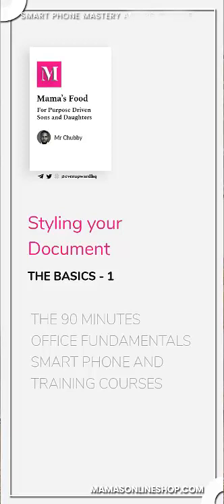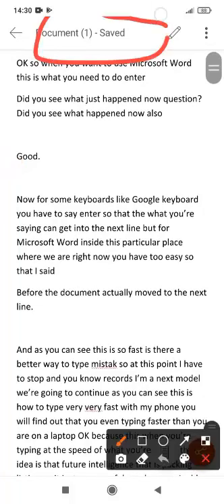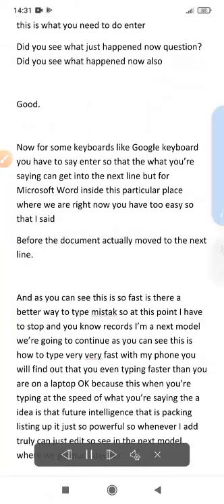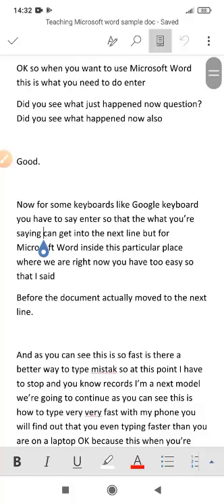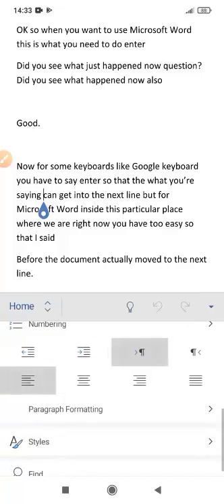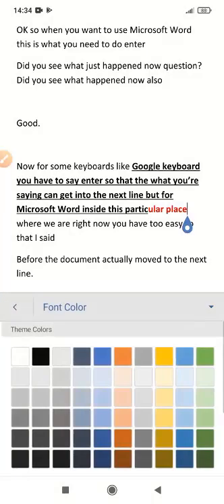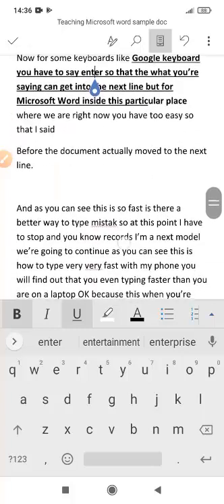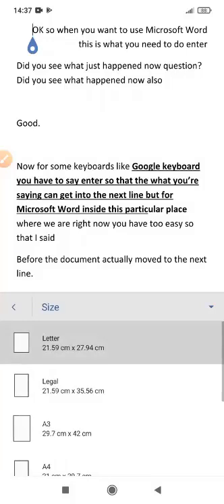Styling in Microsoft word Mobile - part 1